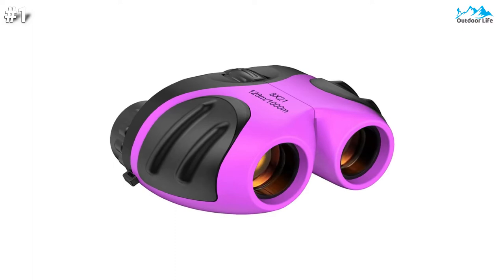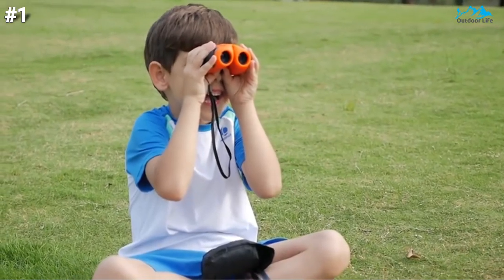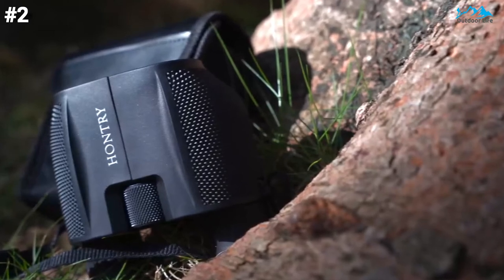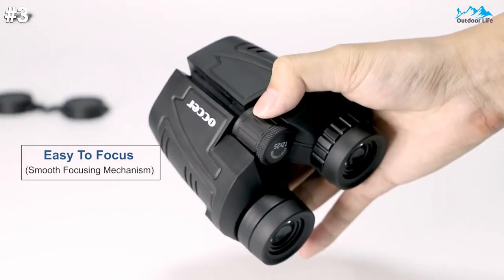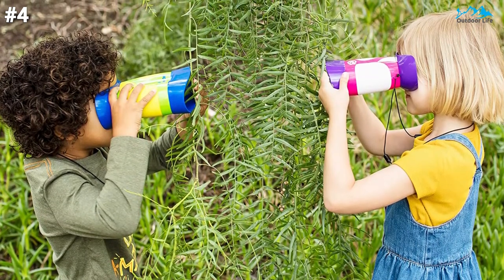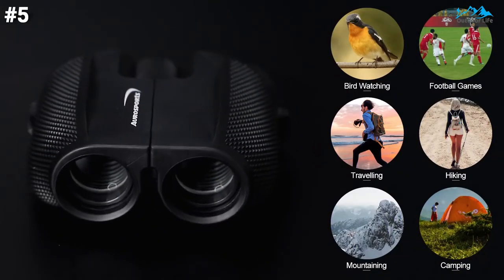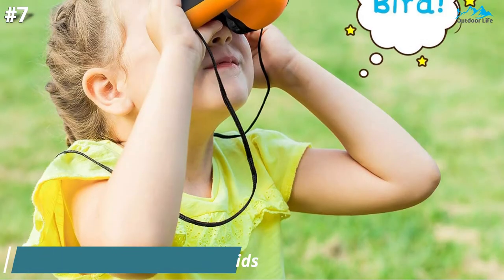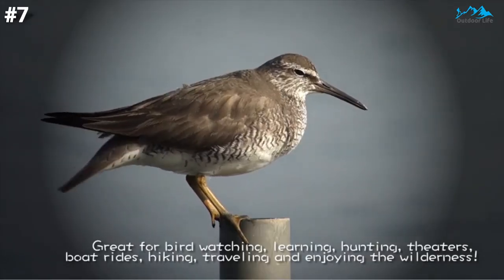Top 7 Best Binoculars for Kids in 2023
➜ Links to the Top 7 Best Binoculars for Kids that you might wanna check out.

1. Dreamingbox Compact Shock Proof Binoculars for Kids

2. Hontry 10x25 Compact Binoculars for Kids

3. occer 12x25 Compact Binoculars for Kids

4. Educational Insights GeoSafari Jr. Kidnoculars Binoculars for Kids

5. Aurosports 10x25 Binoculars for Kids and Adults

6. POLDR 12X25 Small Pocket Kids Binoculars

7. LET'S GO! Binocular for Kids

The best binoculars for kids depend upon their age and their degree of real interest in birdwatching or wildlife watching in general. We have given some instructions below according to age group: toddlers and preschoolers, primary school-aged kids, pre-teens, and teenagers.

The binoculars fit easily in the child's hands and they can use the focus knob easily. Not too heavy so they don't get tired holding up the binoculars for viewing or straining on the neck if wearing them with a binocular strap

Can withstand drops and bumps and bangs and regular abuse from a kid's use. The more powerful the magnification, the more challenging it is to hold the binoculars steady on a bird which may be more difficult for children.